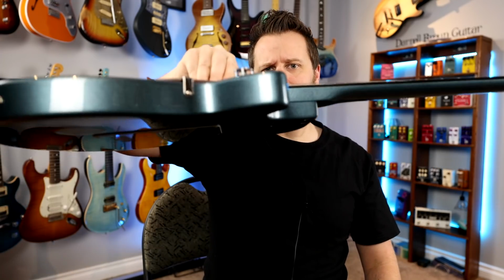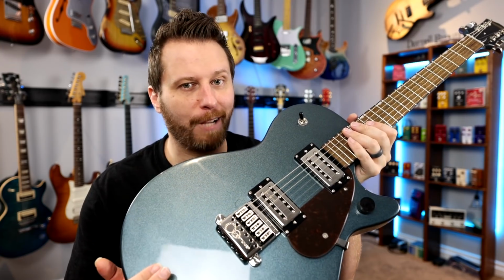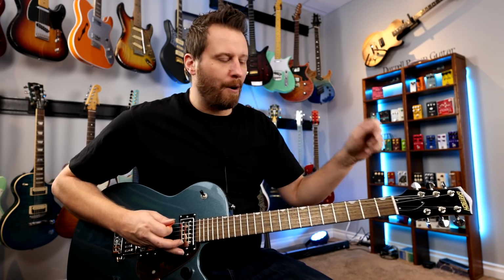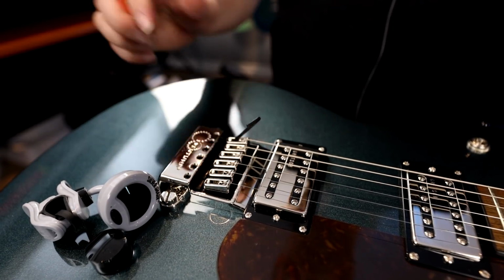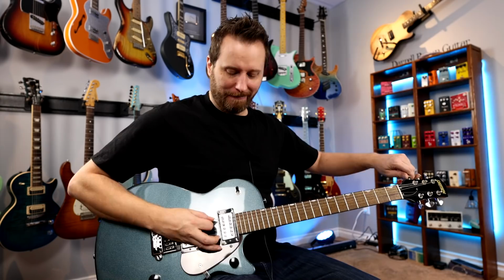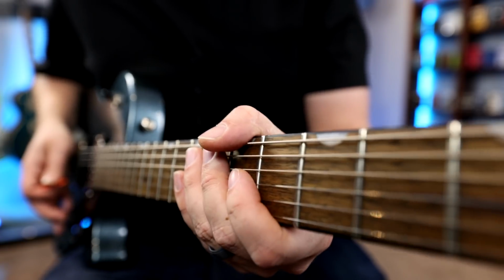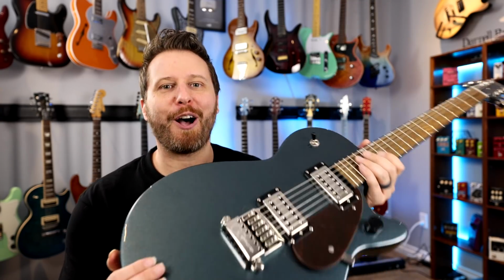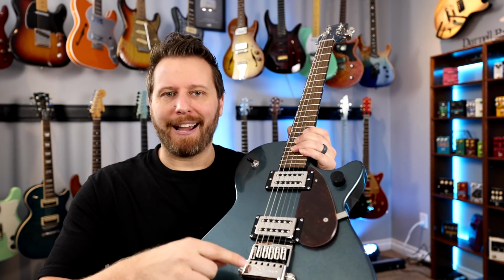Evertune Bridge Long-Term Update - Is It Still In Tune??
Today I cover how to set up an Evertune bridge, and give my thoughts after owning one for a few months!

TAB STORE:
Songs, Lesson Worksheets, and Guitar Techniques!